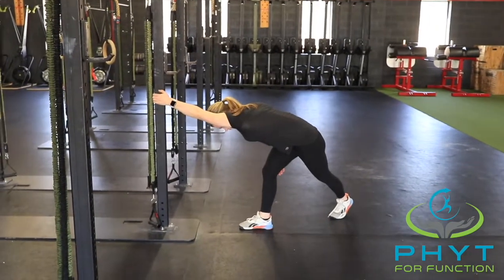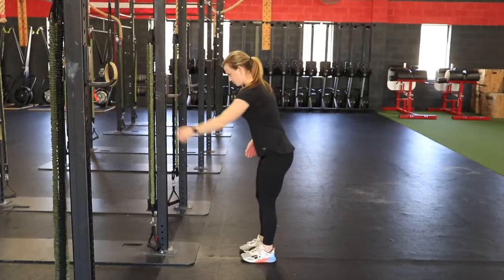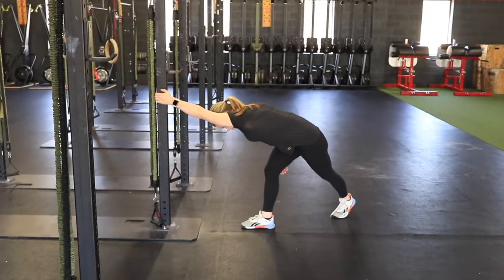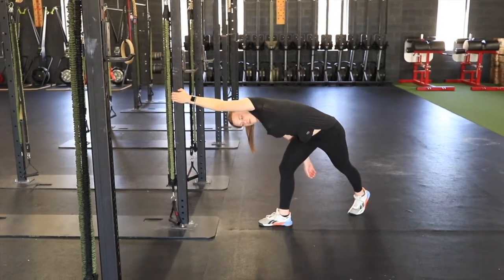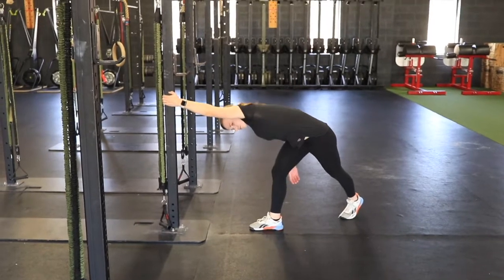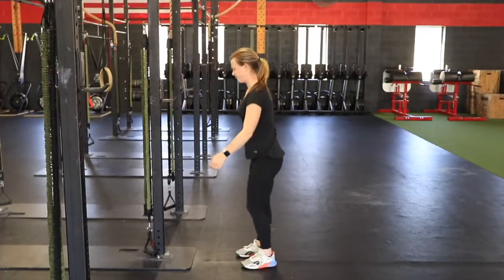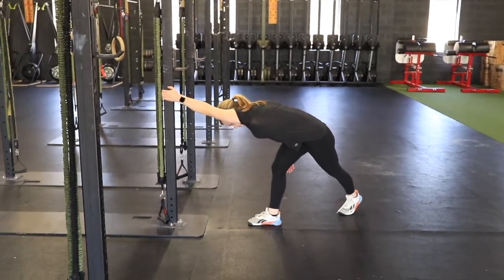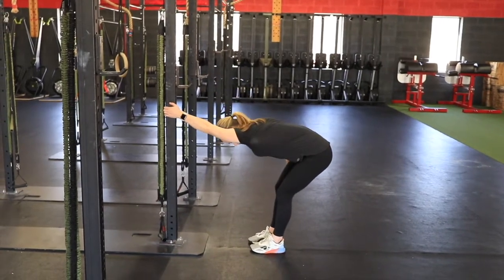Door Frame Lat Stretch with PHYT For Function.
Exercise demonstration Dr. Bianca Buschor. PT, DPT. Narrated by Dr. Nick Sanders PT, DPT.

My Manual Therapy Course.

Hypervolt 2 with Bluetooth.

Hyperice Mini Sphere.

Hyperice Vyper Foam Roller.

Normatech 2.0 Pulse.